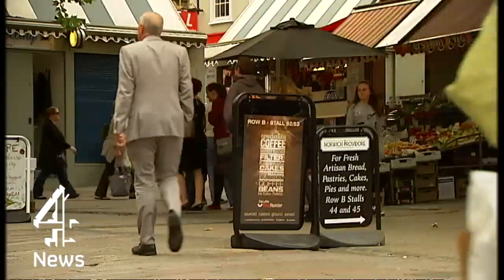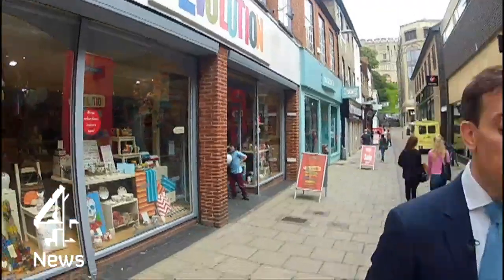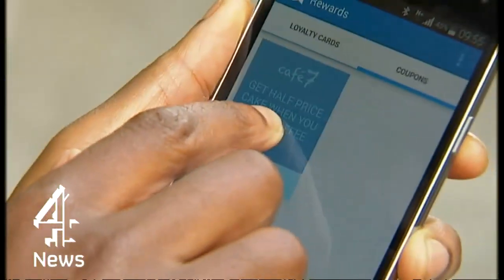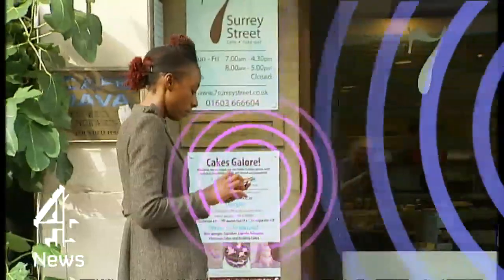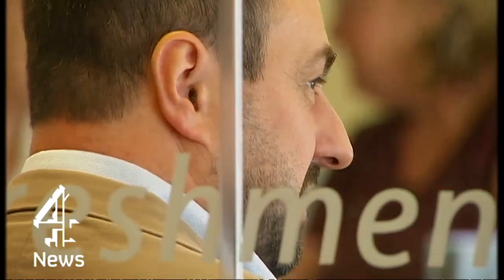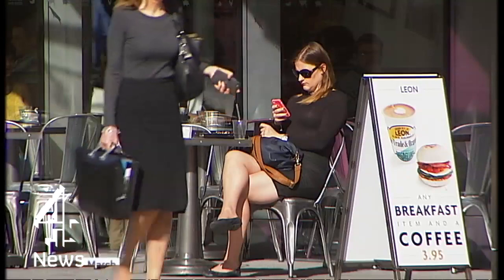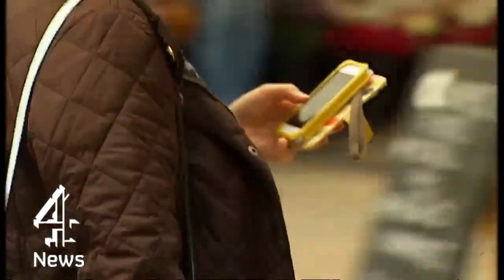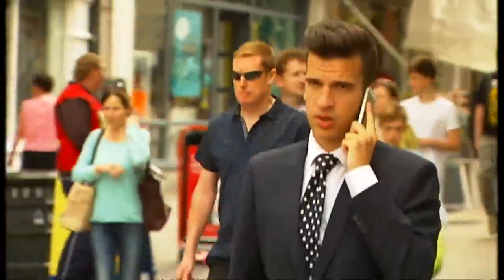Real life pop-up ads: coming to a phone near you soon | Channel 4 News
Thanks to government cash, new smartphone technology can pick up adverts when shoppers pass nearby "beacons”-  but privacy campaigners are worried about what will happen to the data, as Geoff White reports.

Sign up for Snowmail, your daily preview of what is on Channel 4 News, sent straight to your inbox,

Missed Channel 4 News? Catch up on the last seven days

All the latest blog posts from the Channel 4 News on-screen talent